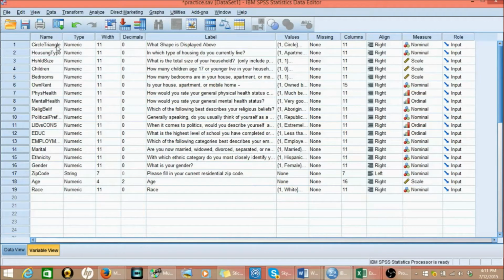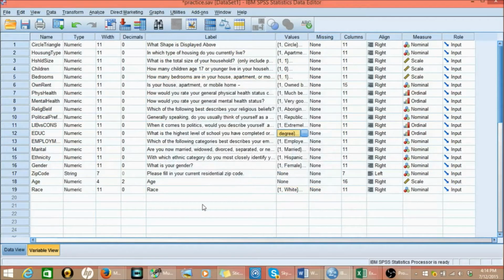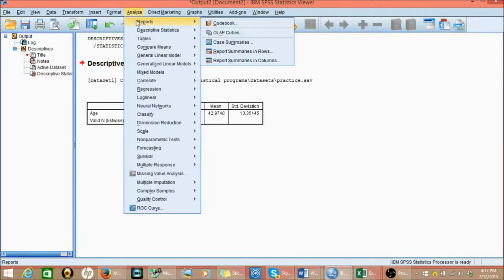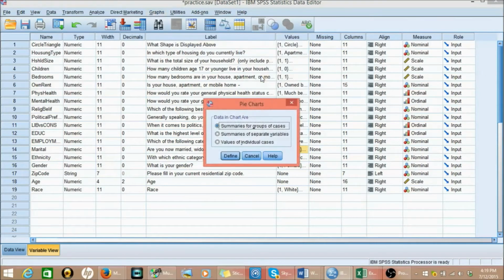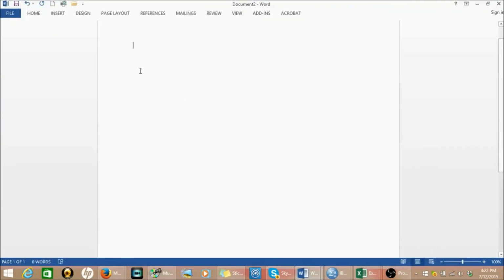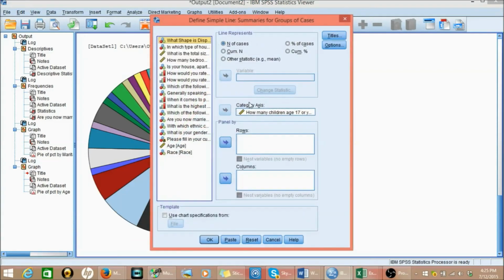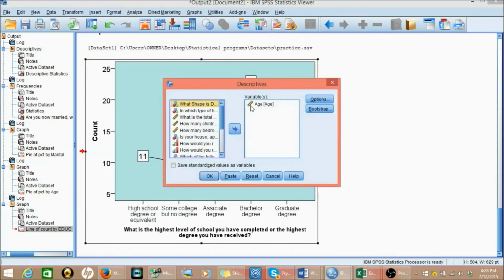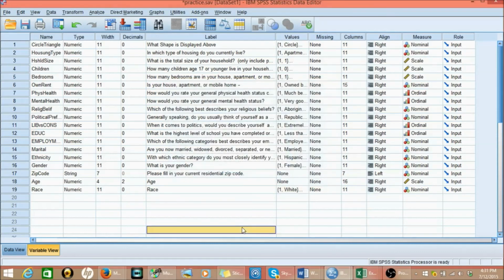Getting to Know SPSS part 2